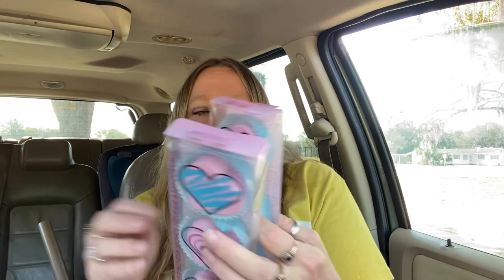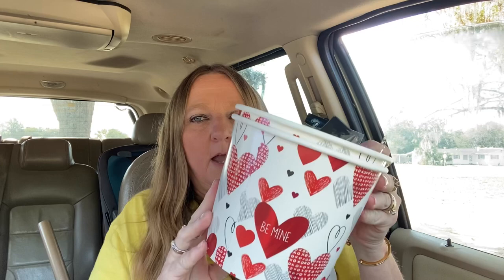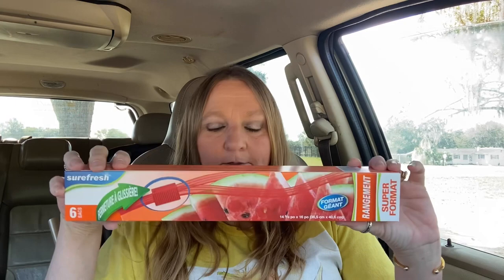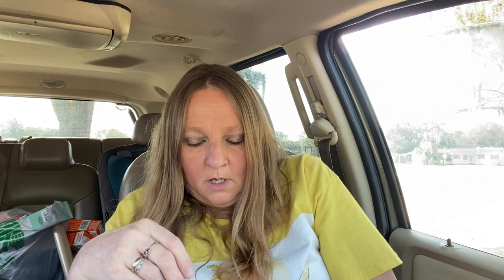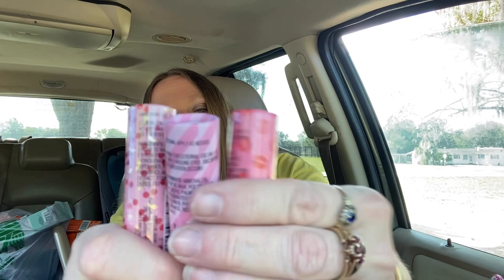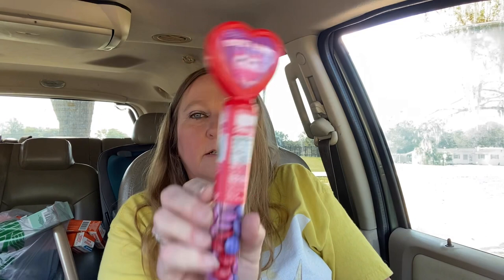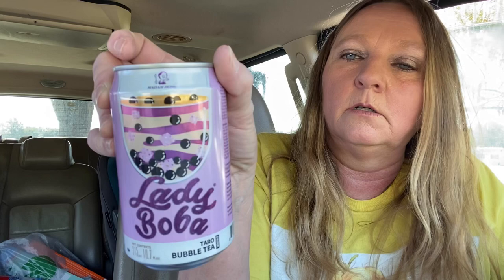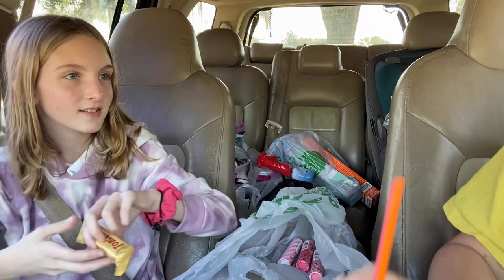Dollar tree truck haul